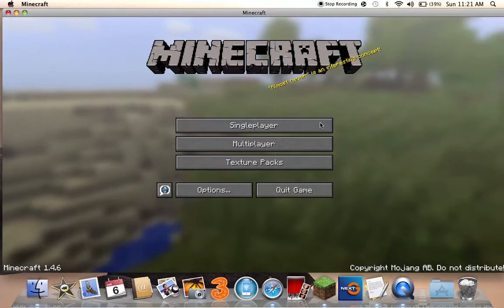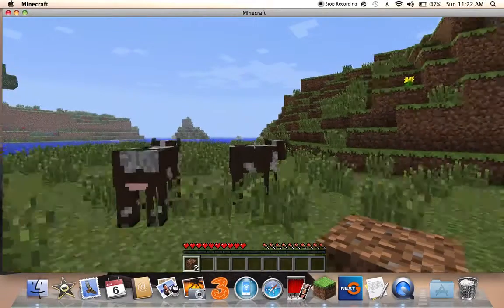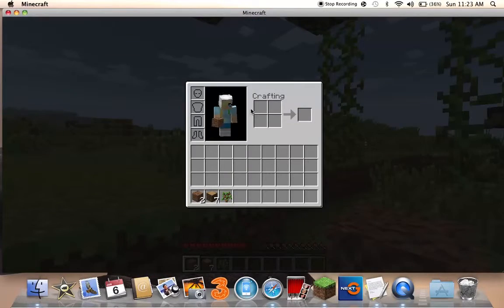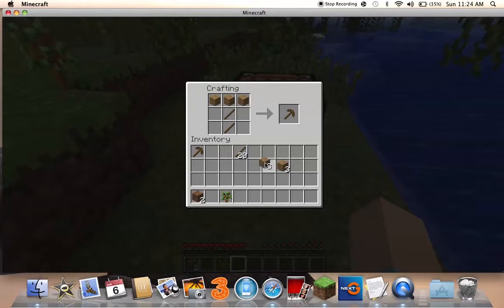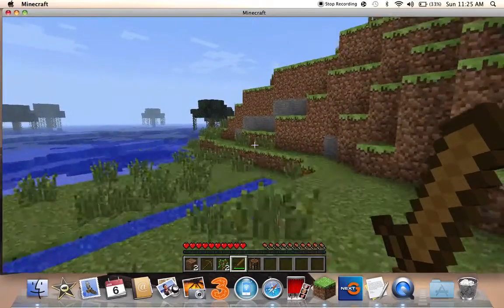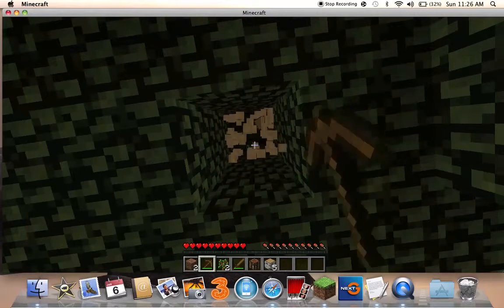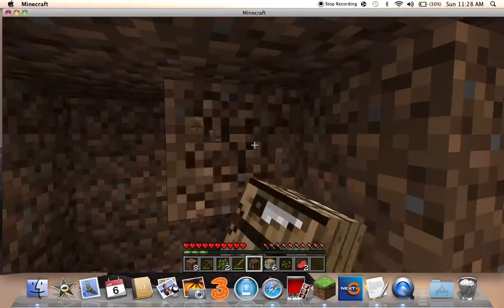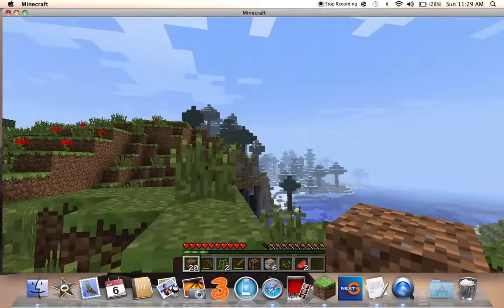how to survive your first day on minecraft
hi guys hope you like my vid giving you tips on mincraft